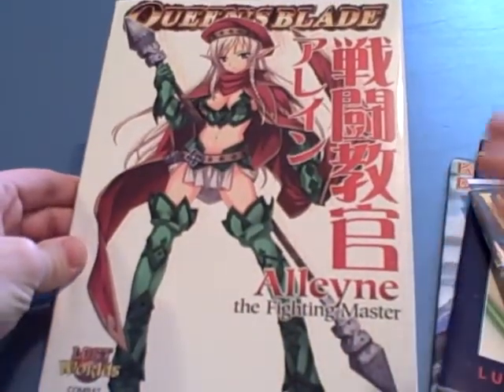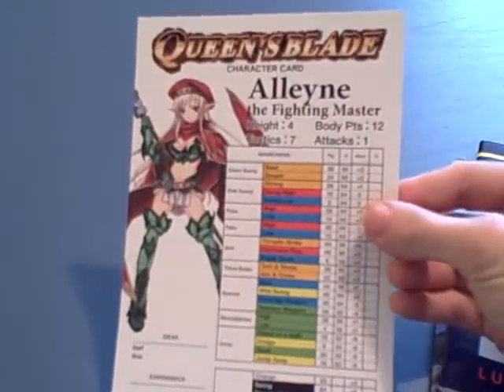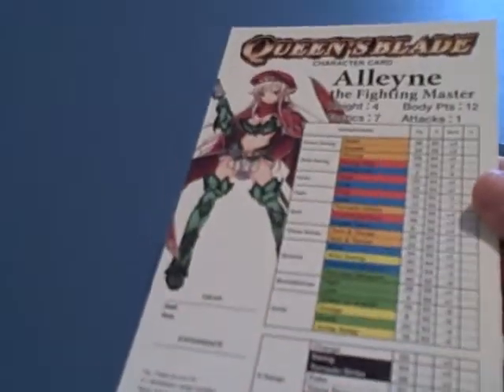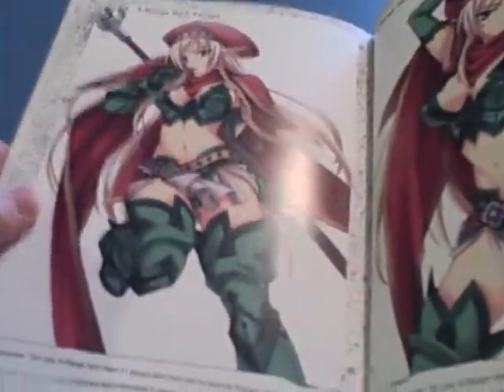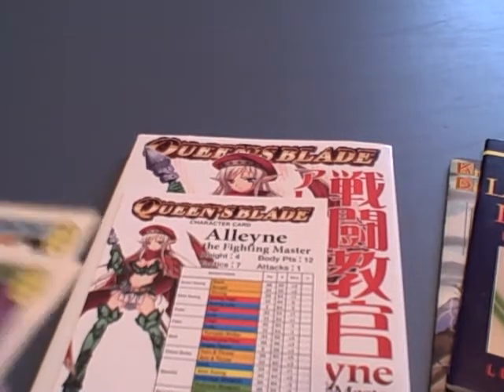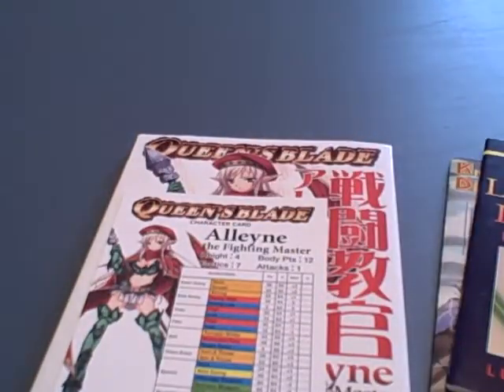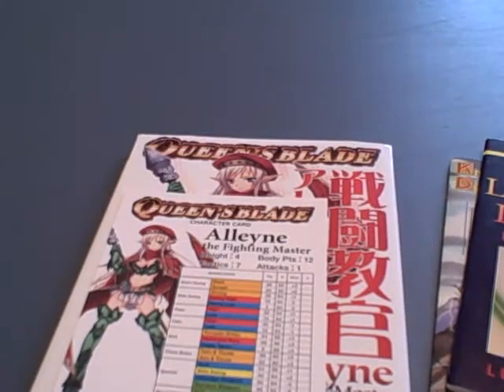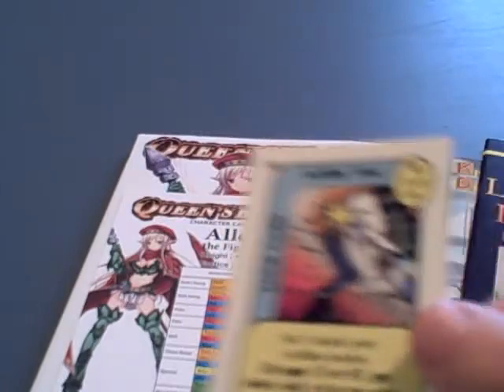Introduction to the Lost Worlds combat system: Part 3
In this final part, we go over the differences in each book.  I forgot to mention that some of these books are out of print, and may be hard to get.  Not to mention that some unofficial books may be even harder to find.